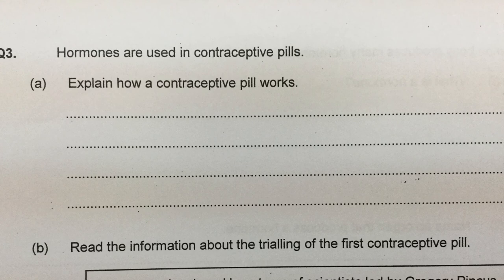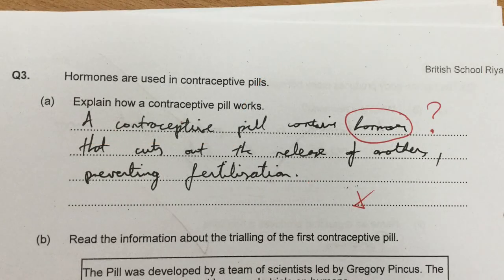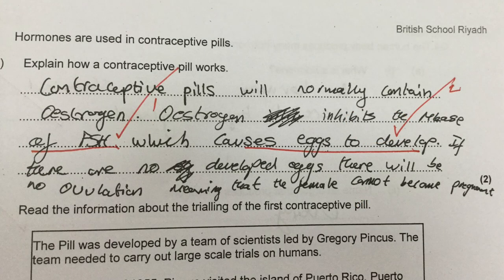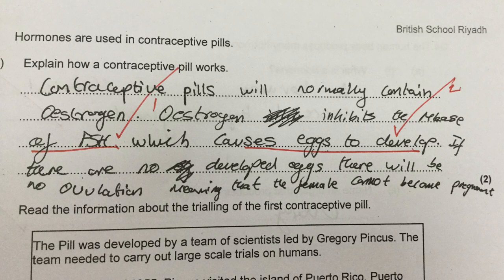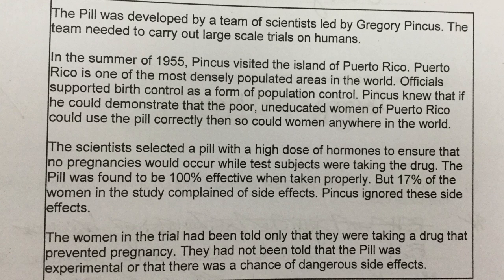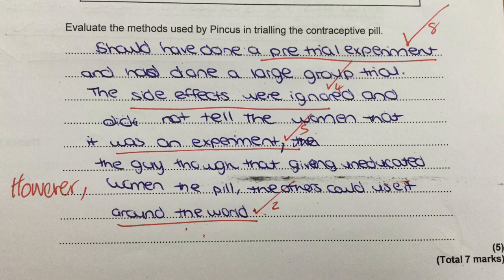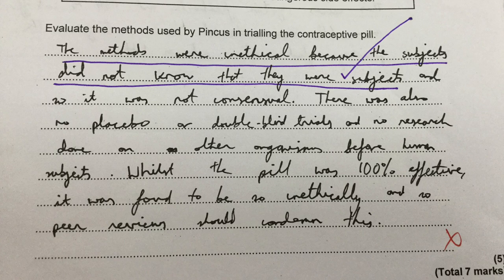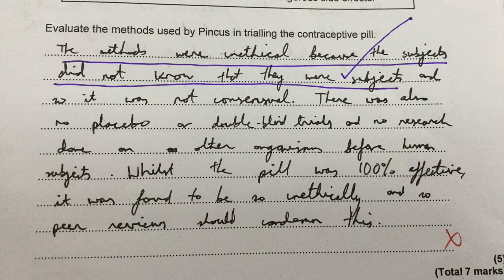GCSE Past Paper Question Evaluate use of Hormones in a Trial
This question deals with an evaluation question .  It also include some student responses.